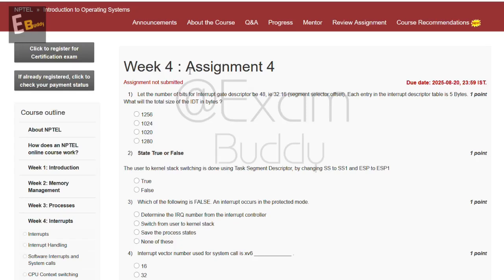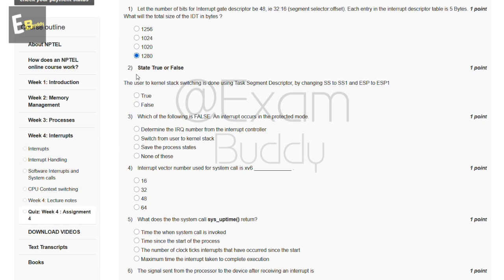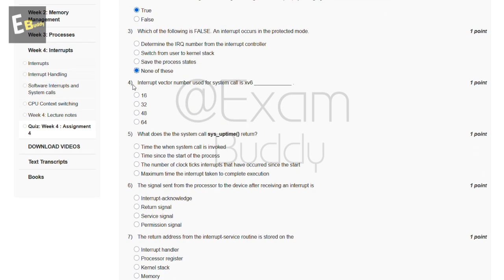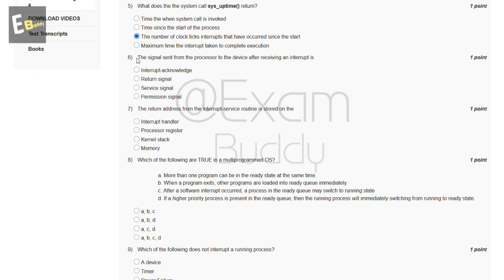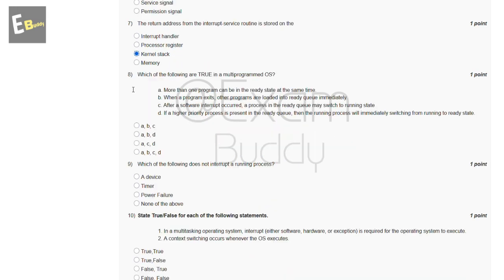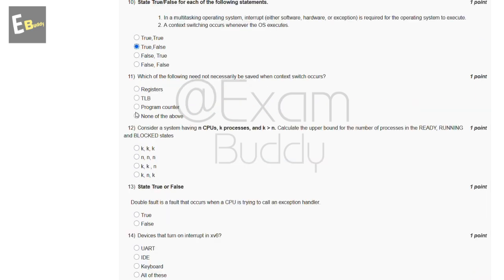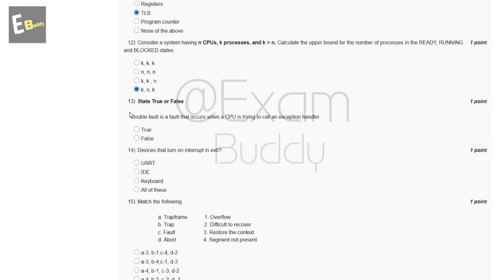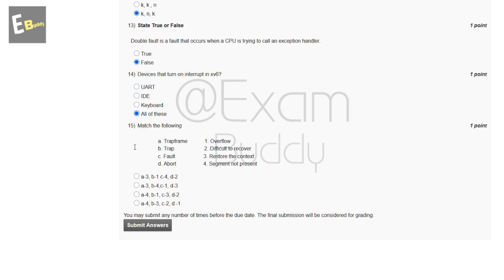Introduction to Operating Systems || week 4 | NPTEL assignment answer | July 2025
✅ Introduction to Operating Systems NPTEL Week 4 Assignment Answers | July 2025
📌 NPTEL Introduction to Operating Systems Week 4 Assignment Solutions (July 2025)
🚀 Introduction to Operating Systems Week 4 NPTEL Assignment | Answers & Explanation (July 2025)
🔥 NPTEL Introduction to Operating Systems Week 4 | Correct Answers & Solution (July 2025)
📚 Introduction to Operating Systems NPTEL Week 4 Solutions | Latest Assignment Answers (July 2025)
🤯Introduction to Operating Systems NPTEL 2025 | Week 4 Assignment 100% Correct Answers
🔴 NPTEL Introduction to Operating Systems Week 4 Assignment | Solve It Fast with These Answers!
🚀 Confused in NPTEL Introduction to Operating Systems Week 4? Get Full Assignment Solutions Here!